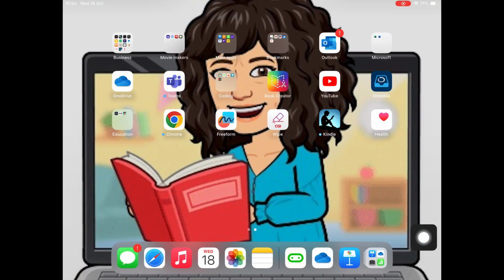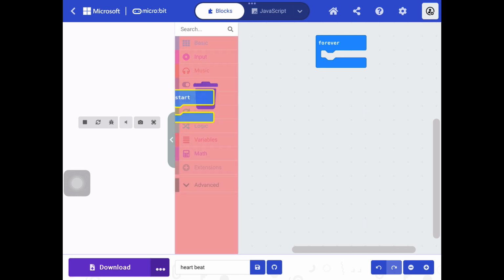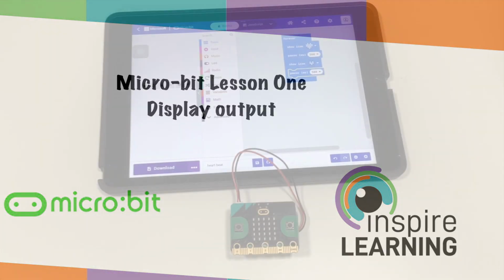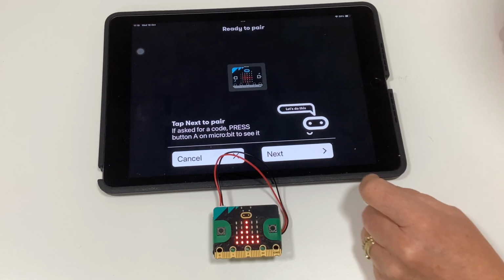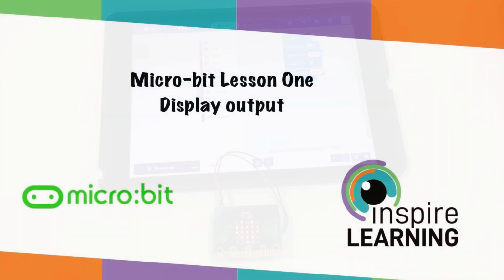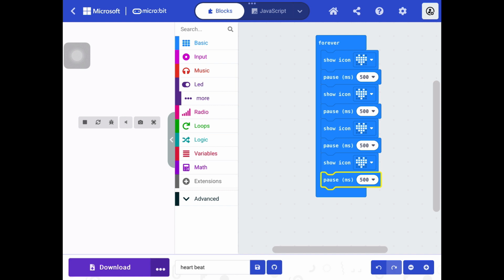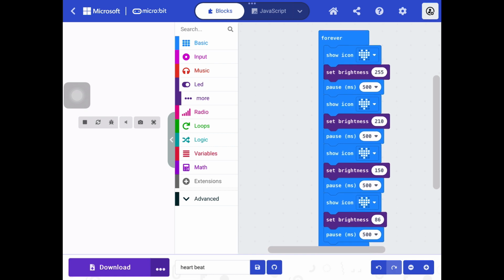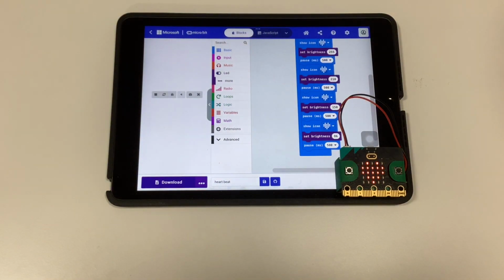Microbits 1 - Flashing Heart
Follow this lesson to create a flashing heart. Can you complete the extra challenges?